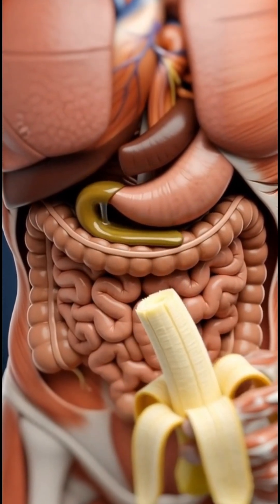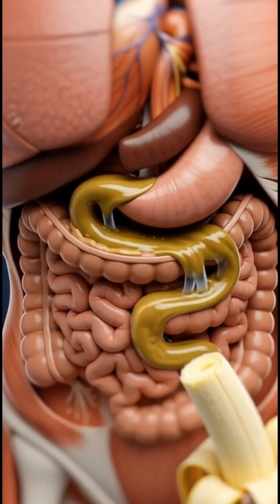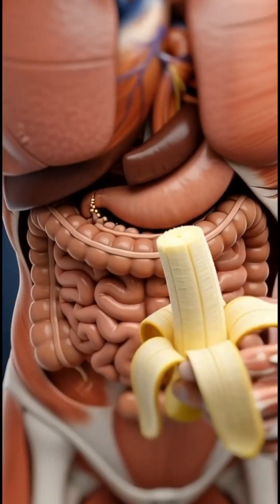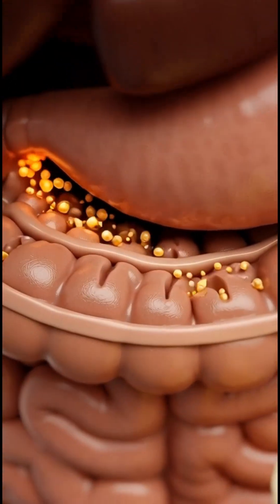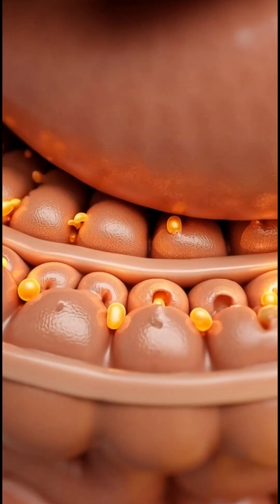What happens inside your body when you eat bananas